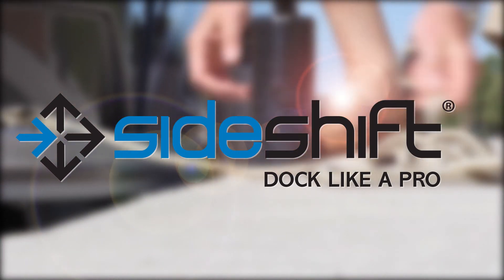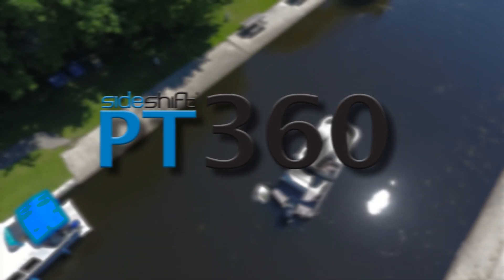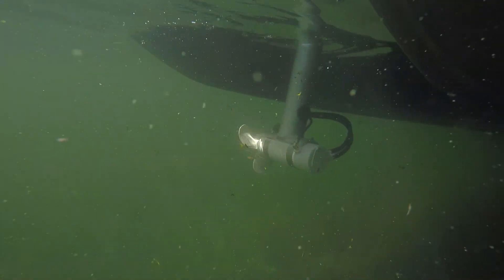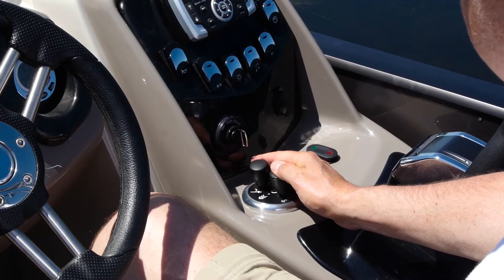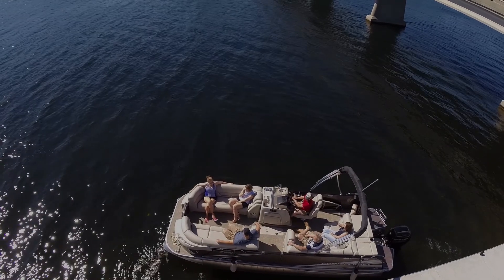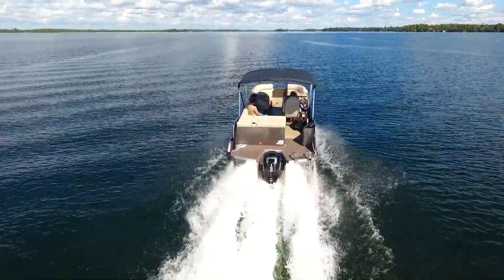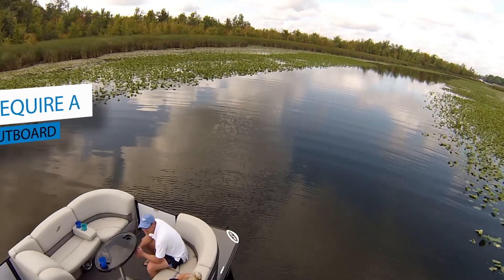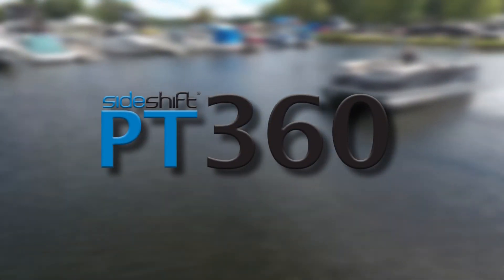Pontoon Boat PT360 Joystick Docking System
The world's first joystick controlled docking system that can be installed on any type of pontoon boat (no second outboard required)!